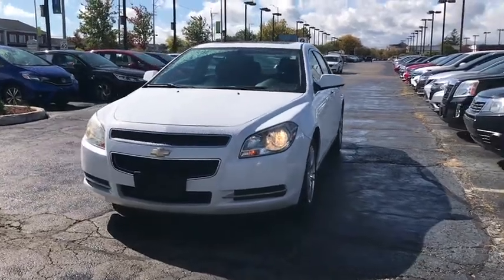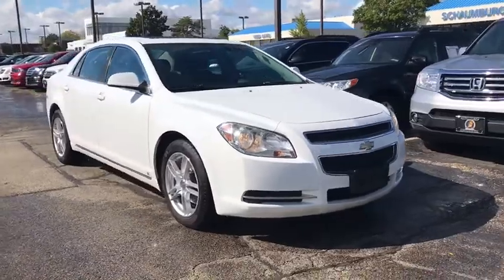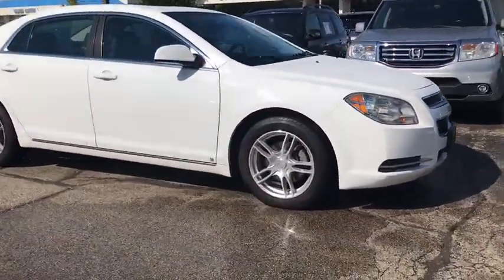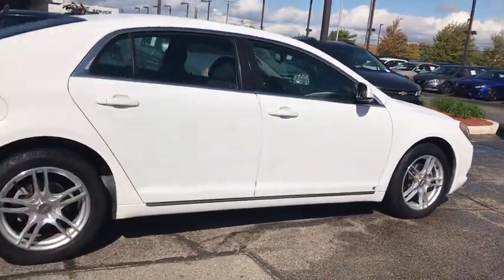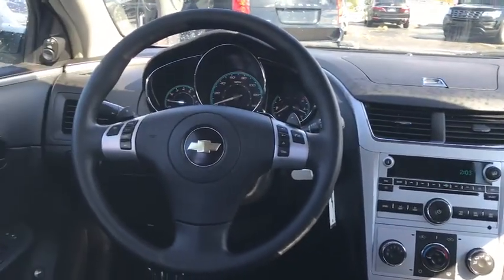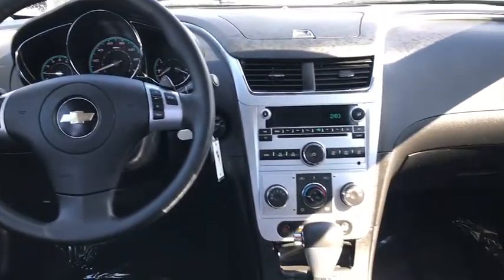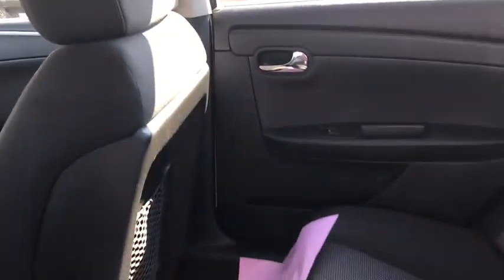2009 Chevrolet Malibu Schaumburg, Arlington Heights, Hoffman Estates, Des Plaines, Palatine, IL 9394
Summit White Used 2009 Chevrolet Malibu available in Schaumburg, Illinois at Schaumburg Honda. Servicing the Arlington Heights, Hoffman Estates, Des Plaines, Palatine, IL area.

Schaumburg Honda
750 E Golf Rd

Recent Arrival! CARFAX One-Owner. 2009 Chevrolet FWD Malibu LT 1LT Summit White (Fleet) 6-Speed Automatic Electronic with Overdrive Clean CARFAX.brbrbr22/33 City/Highway MPGbrbrAwards:br  * 2009 KBB.com Best 10 Family VehiclesbrbrAt Schaumburg Honda Automobiles we have the perfect Honda for you. It doesnt matter if you are from Schaumburg, Elmhurst, Chicago, Crystal Lake, Skokie, or any part of Northeastern Illinois, we have just the Honda vehicle that you are looking for. New Honda, Used, Preowned, Certified. We have cars under 10k and some under 5k.